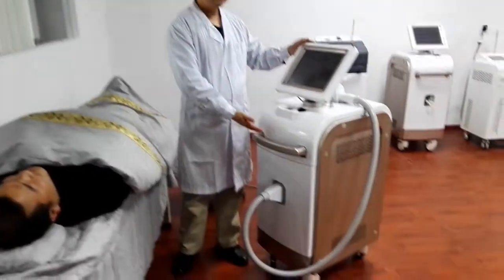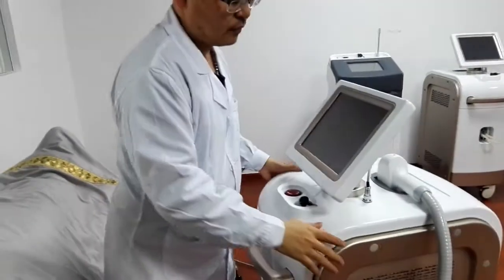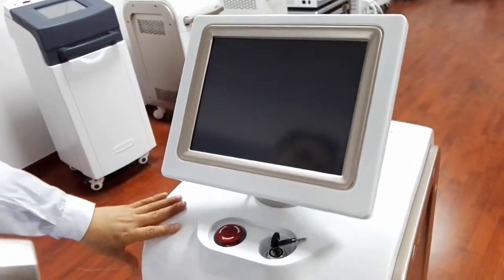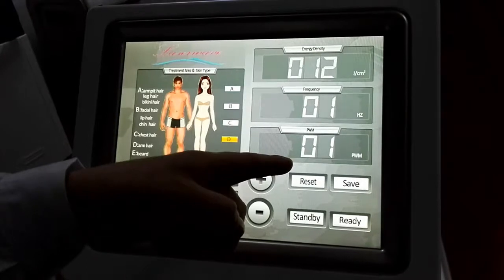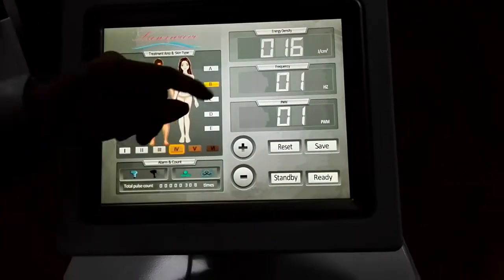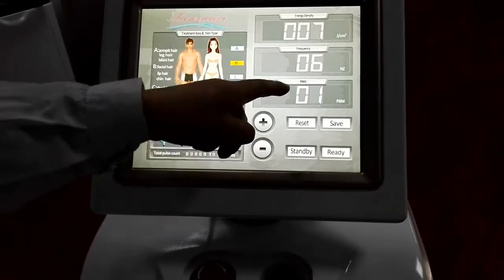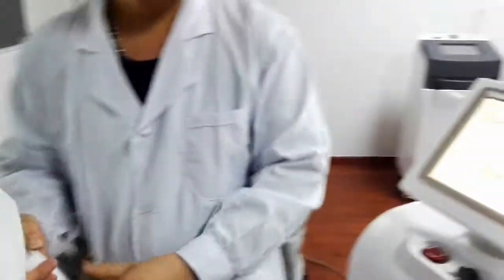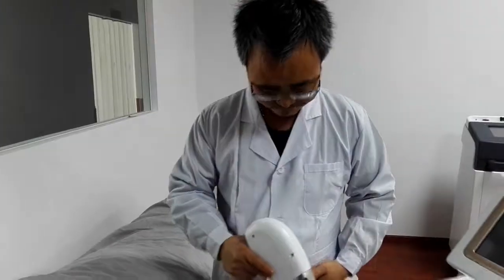D4 operation video Germany DILAS 600W 13 x 16mm 808nm diode laser hair removal machine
permanent painless hair removal
1-2 times treatment get clean skin
semiconducted cooling: handpiece lip touch temp.-20-0℃
warranty： 2years
handpiece: 1 year up to 20,000,000 shots